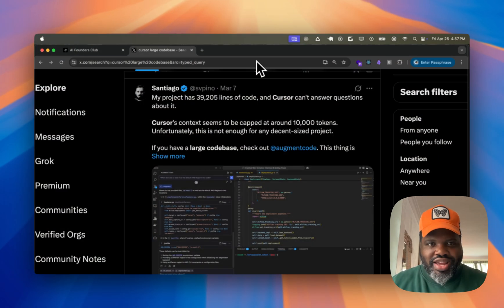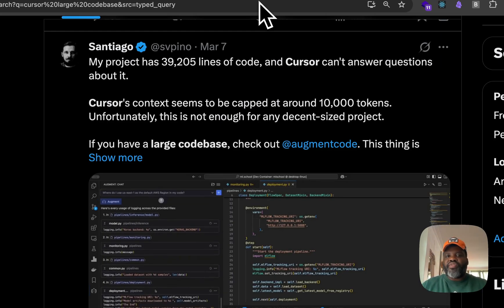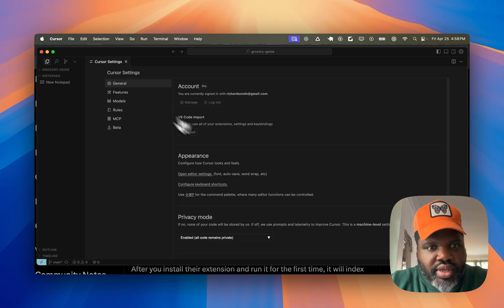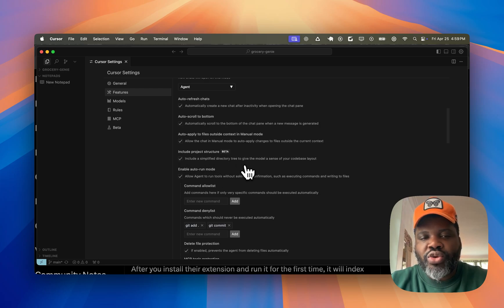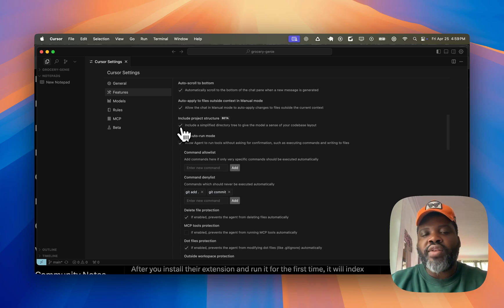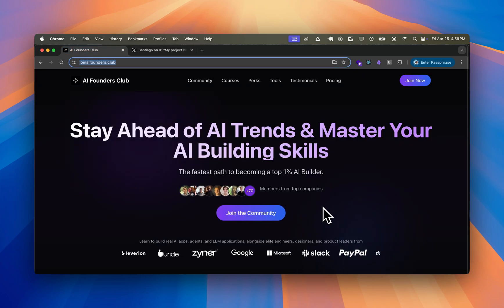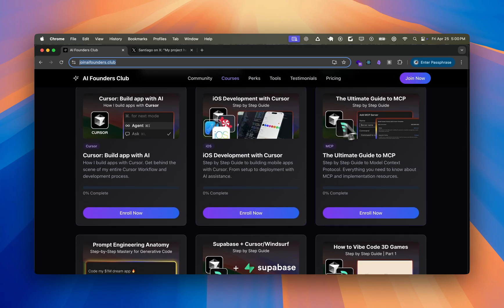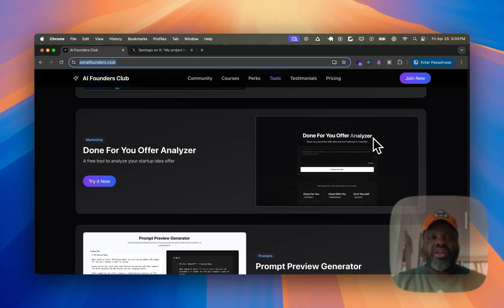How to Setup Cursor for Large Codebase (Hidden Settings)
Struggling with Cursor slowing down on big projects? Here's the fix.